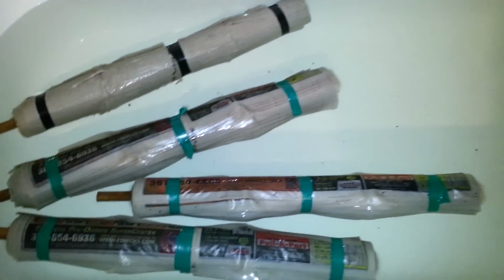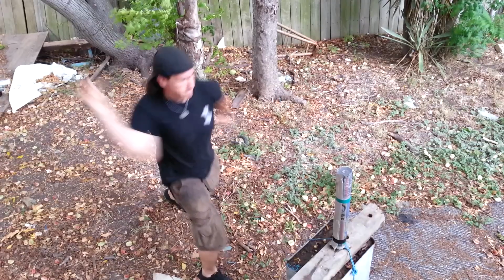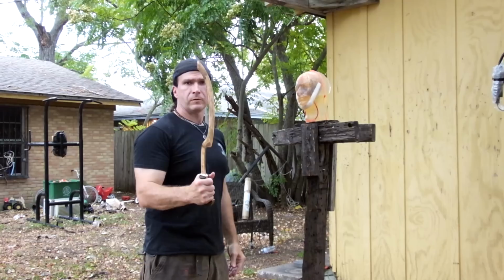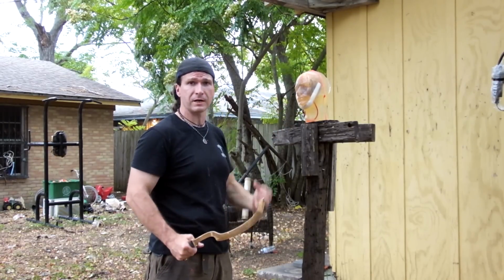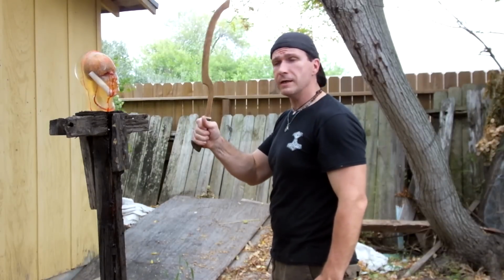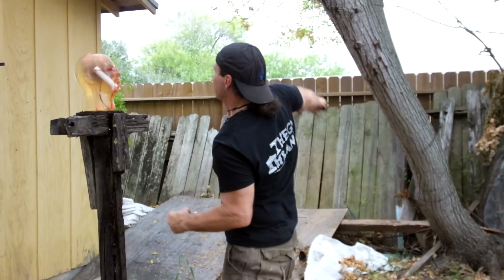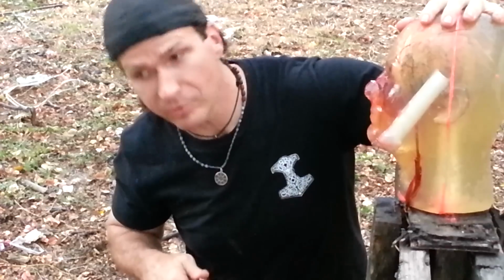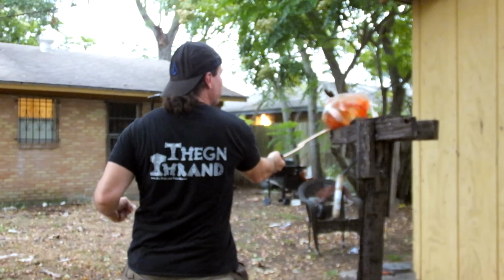Neil Burridge's Bronze Canaanite Khopesh Received and Tested!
Thrand and Eldgrim test a Canaanite Khopesh made by Neil Burridge thanks to James Jenkins commissioning him to craft it for the ThegnThrand Channel to test and assess its historical uses. In this Video Thrand test its cutting ability on tough 3 inch rolls of pour mans tatami or rolled wet newspaper and an analog ballistic gel head complete with artery. So sit back grab an ale or mead and enjoy this exciting surprise episode on to see how effective and deadly the Canaanite Khopesh could be historically.